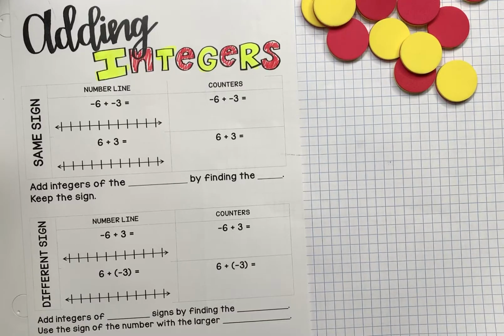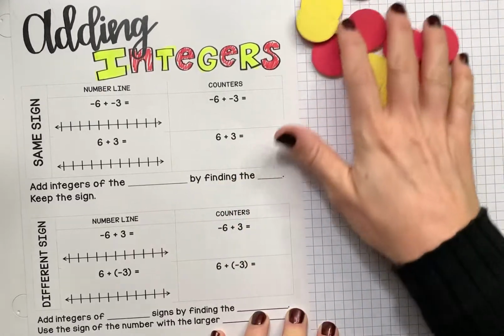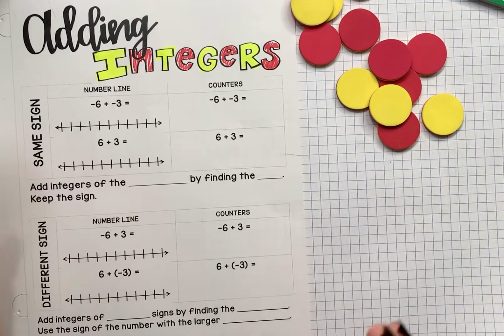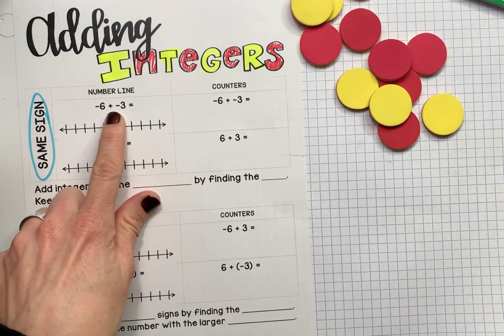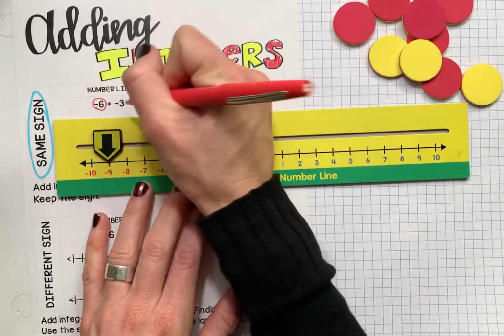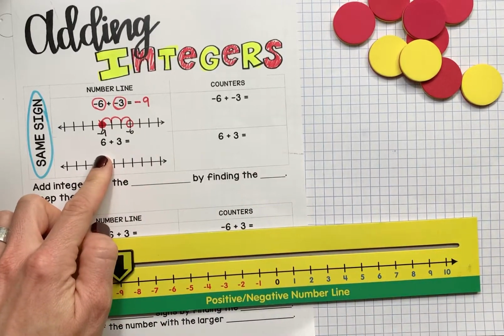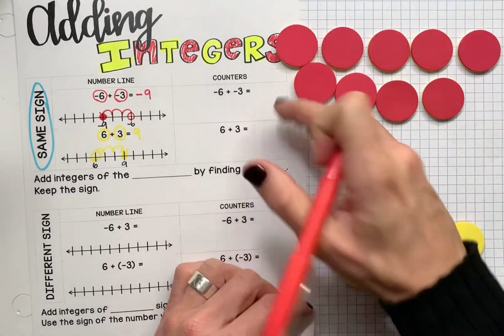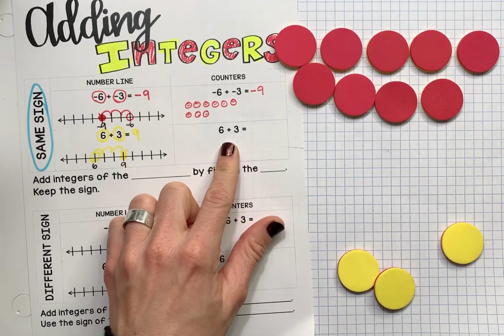Adding Integers: Part 1